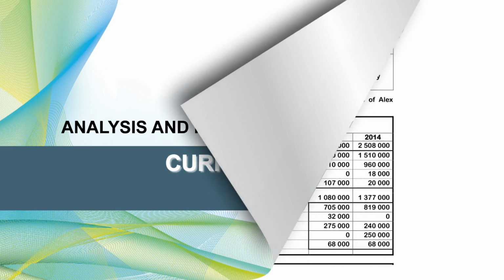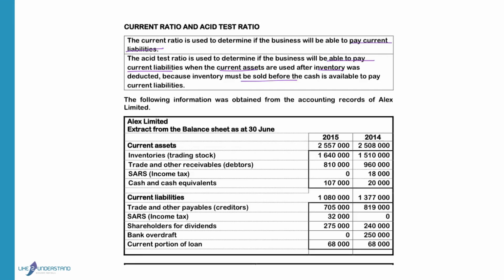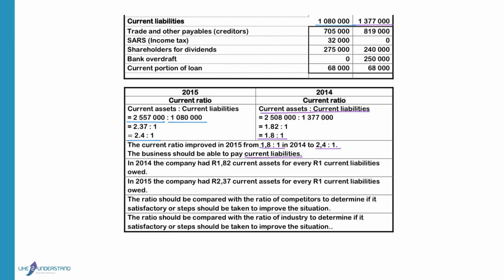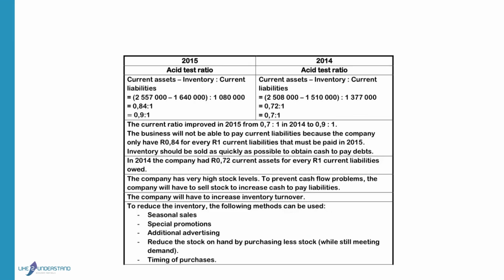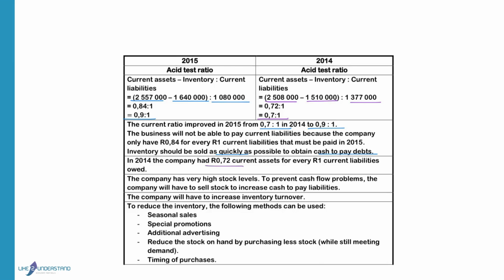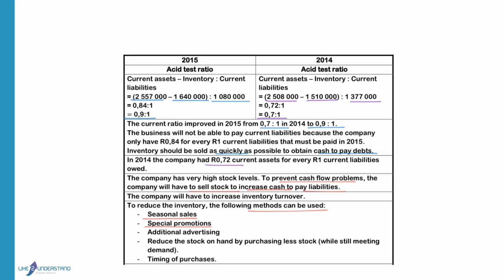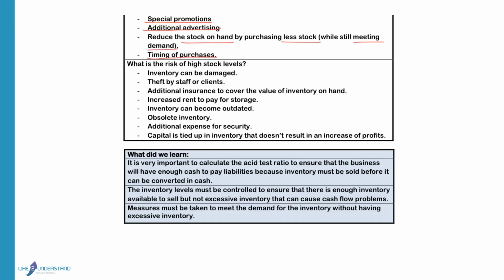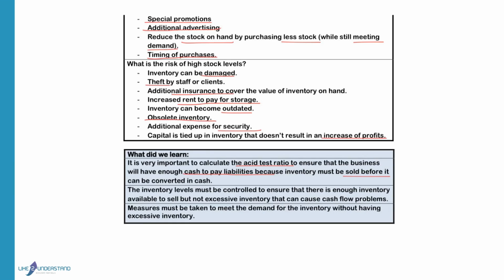ANALYSIS AND INTERPRETATION OF COMPANIES - 1 CURRENT RATIO AND ASSET TEST RATIO